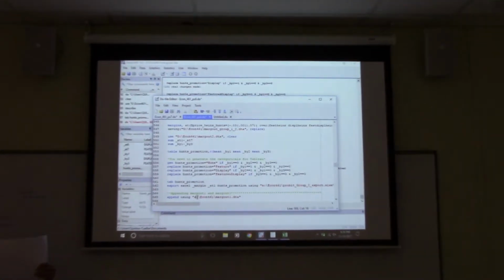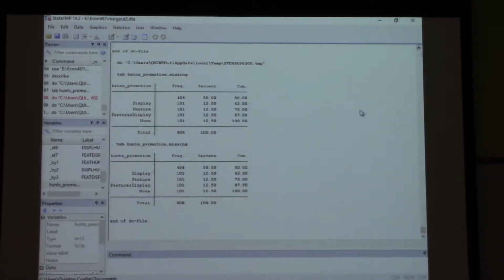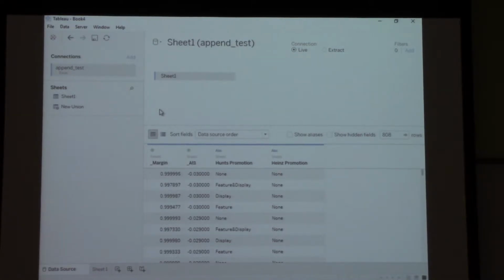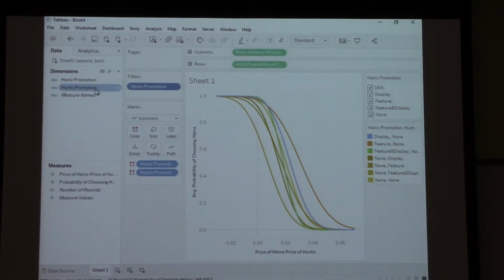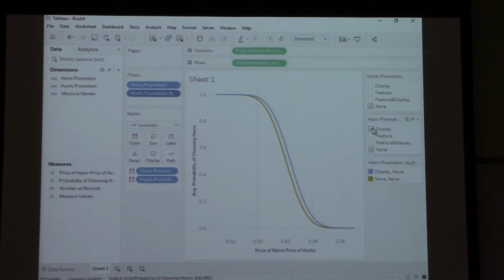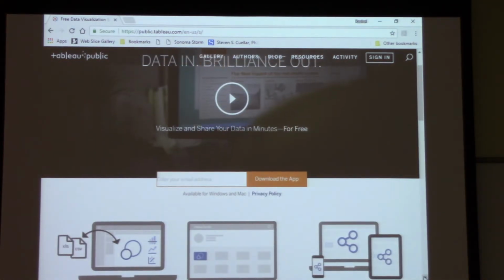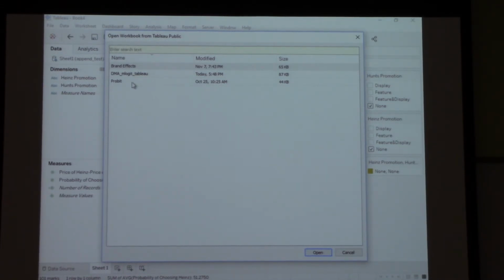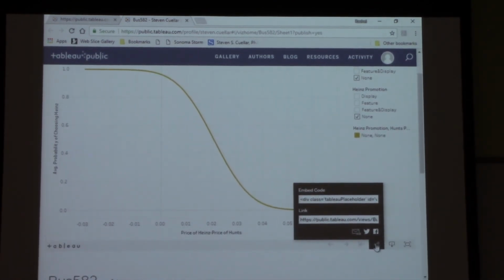BUS 582 Lecture 11/13/17 Part 5